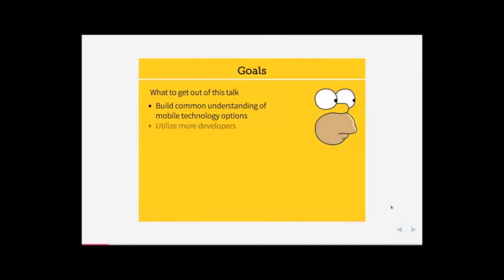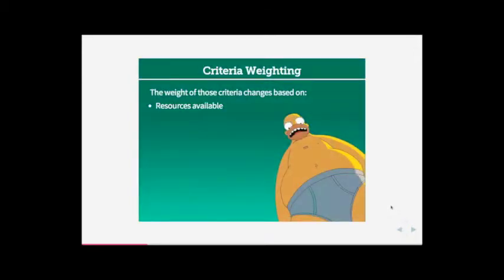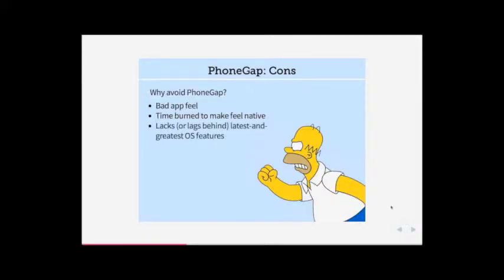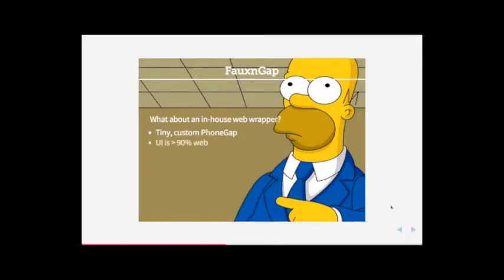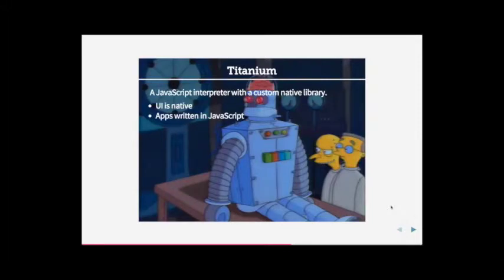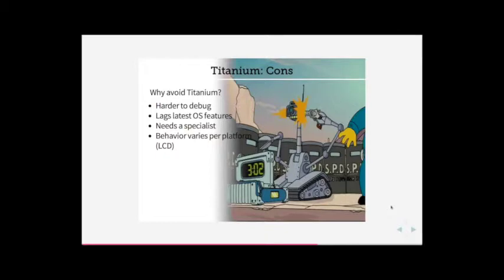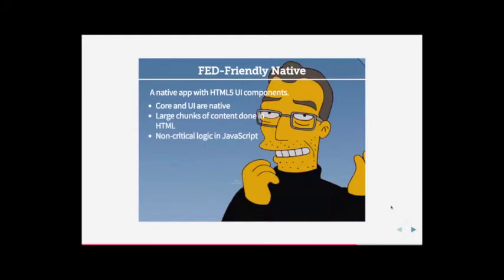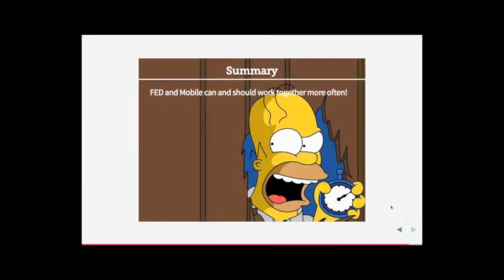ISITE Tech Week 2014: Chris Jorgensen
ISITE Design developer Chris Jorgensen explores front end development and mobile apps.